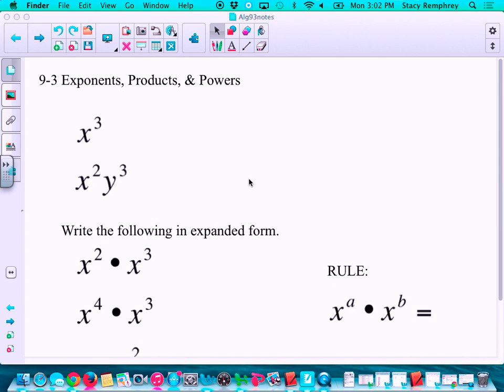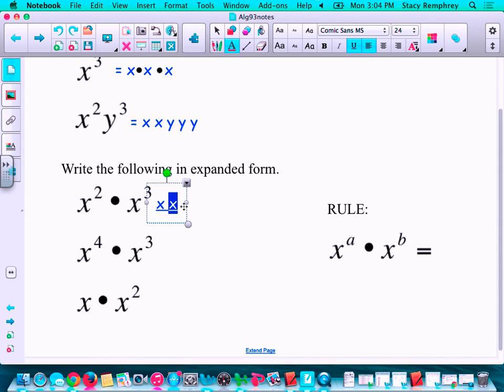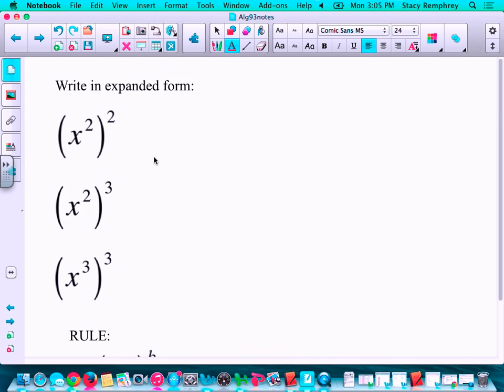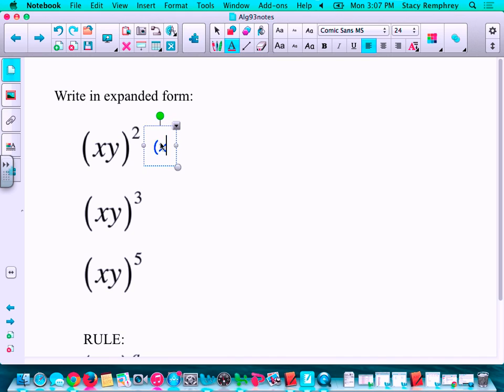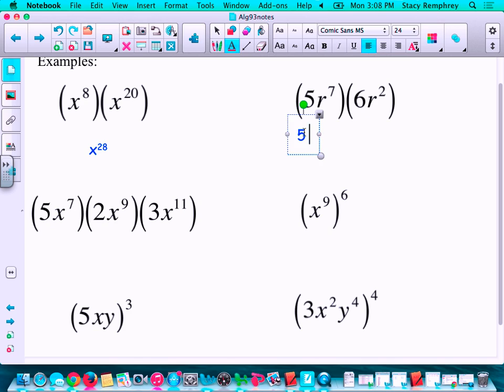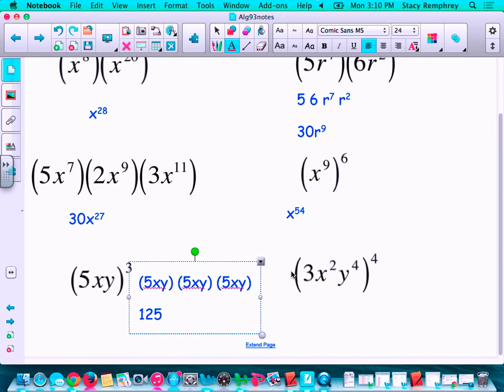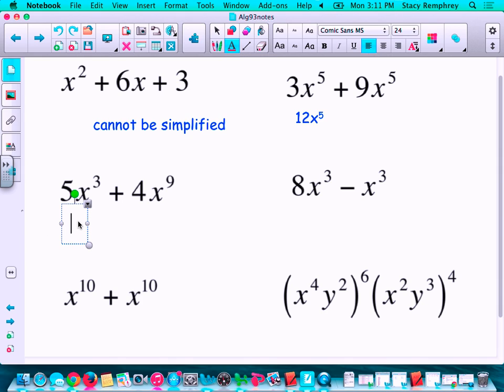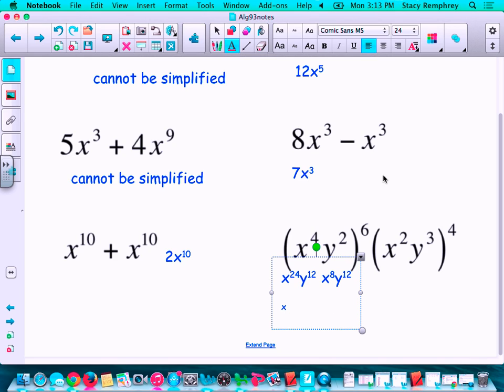Algebra 9-3 lesson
Notes for 9-3 in Honors Algebra 1